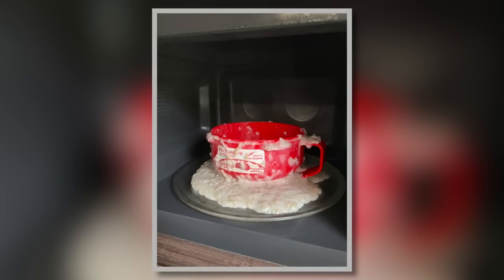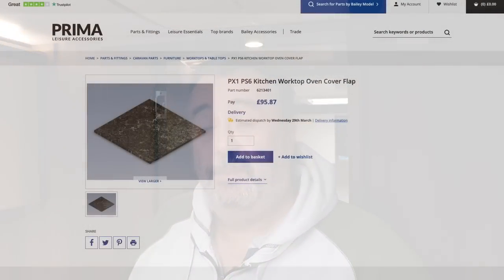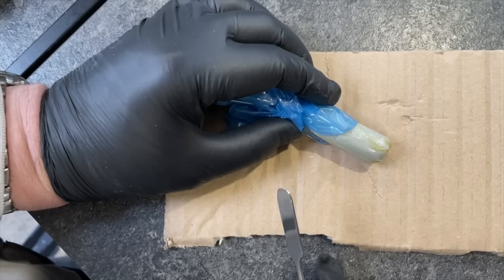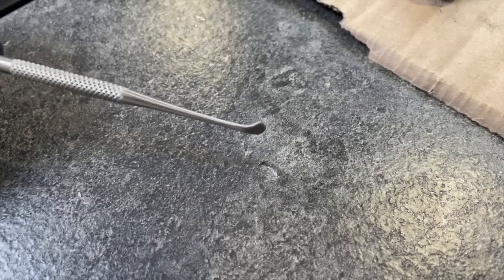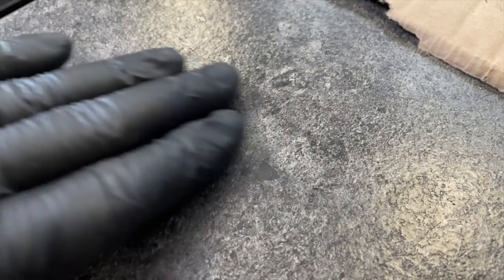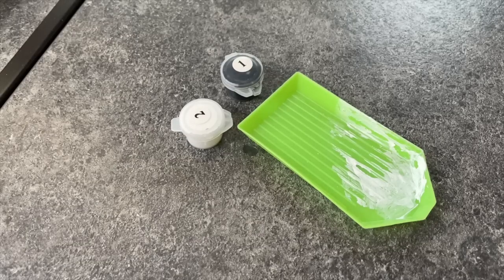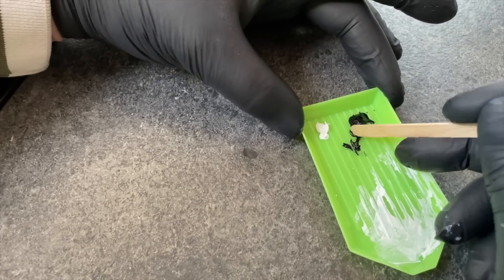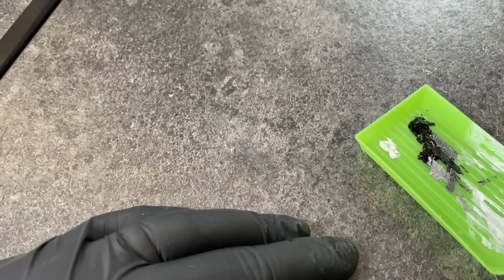Caravan worktop repair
IN this video i finally get round to fixing the worktop that I broke at the end of last year. I have used Milliput epoxy putty to fill the hole and used some acrylic paints to disguise the filler.

Milliput epoxy with 10 piece sculpting tools
Acrylic paint set
Small brush set